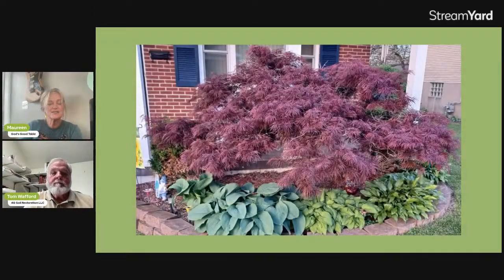Regenerative Gardening Part 2: Cultivating Soil Health for Nutrient-Dense Food and Healing the Earth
Regenerative gardening and soil health is near and dear to our hearts, especially as Christians who believe we are to be stewards of God's beautiful earth!

We're chatting with Tom Wafford of *4G Soil Restoration* about the how's and why's of regenerative gardening, soil health maintenance, and how to grow nutrient-dense food in your own backyard.

Tom has developed an amazing soil amendment product called *Organic Growth Burst* that we're so excited to try on our spring gardens! Organic Growth-Burst contains rich minerals, elements and microorganisms that are required for plant growth and development. It also includes molasses that serves as a source of energy for the microorganisms that helps the soil and plants thrive.

Keep an eye on our Events page to see what we have coming up in 2024!

Please note that we only recommend products we use in our own homes.